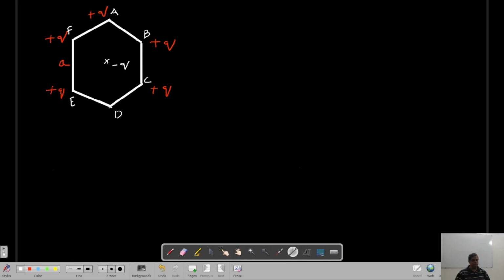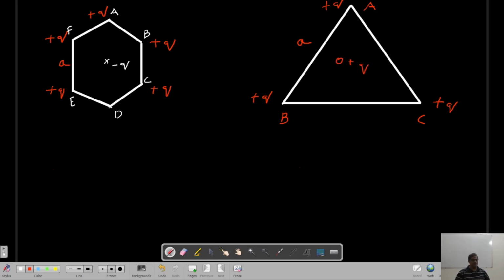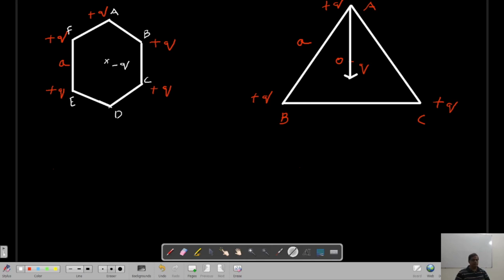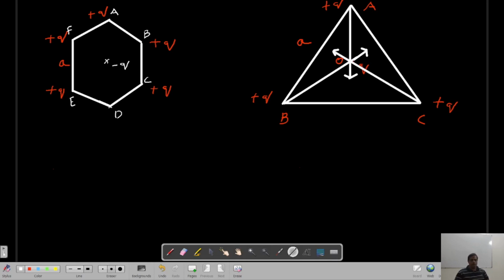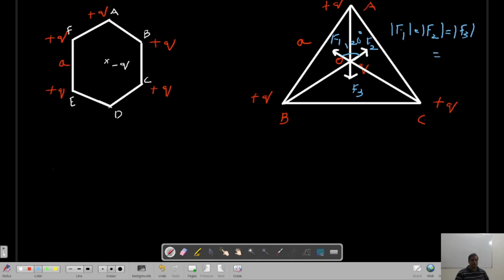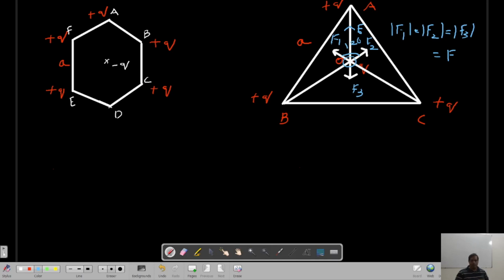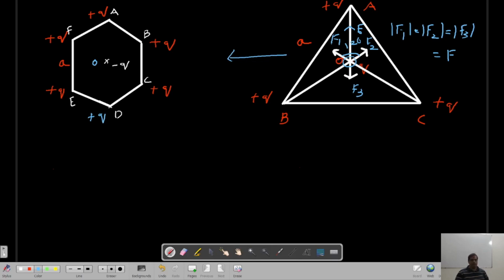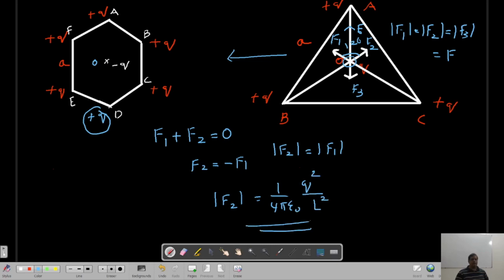Electrostatics hexagon problem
Finding the net force experienced by a charge placed at the center of a hexagon